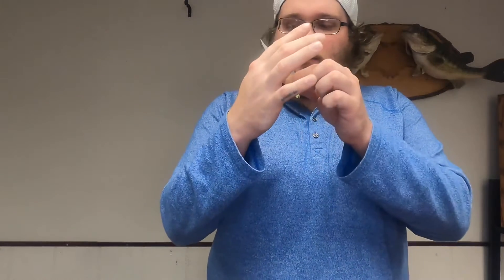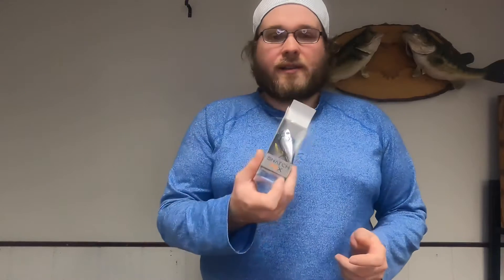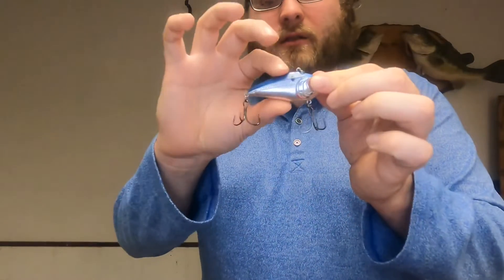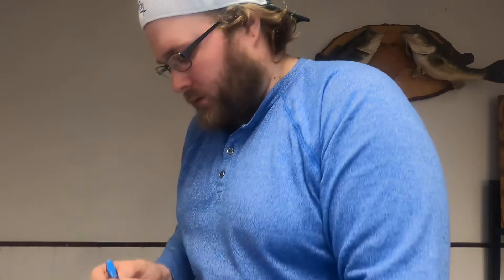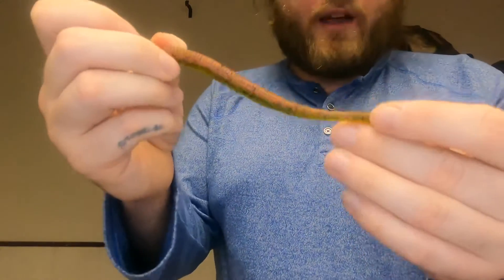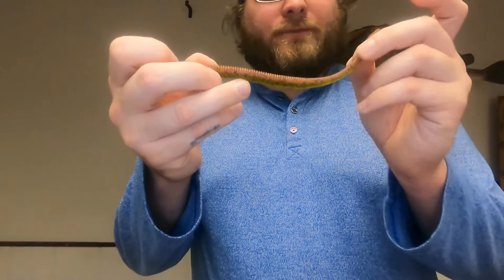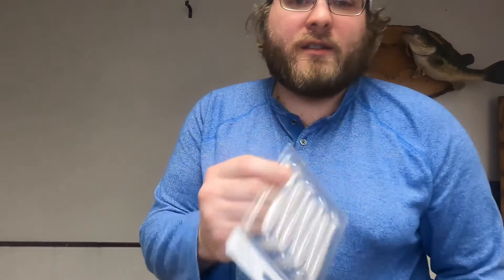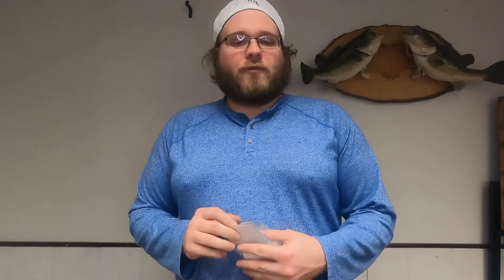6th Sense Tailored Super Six Sack January 2021